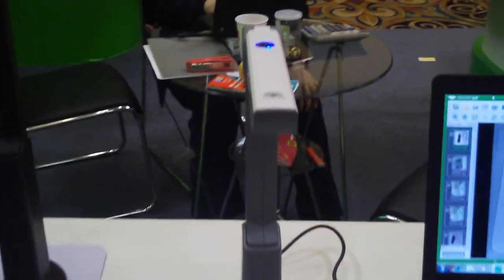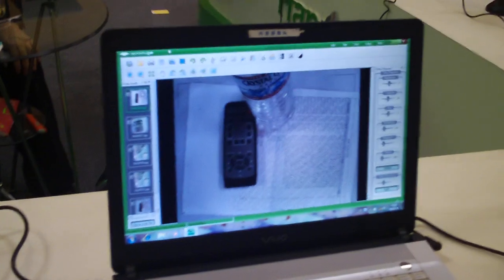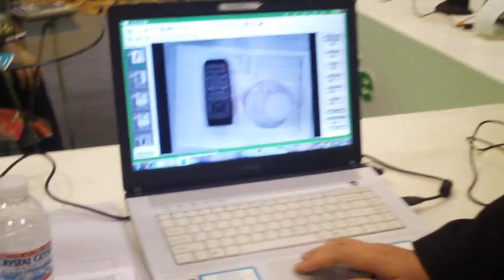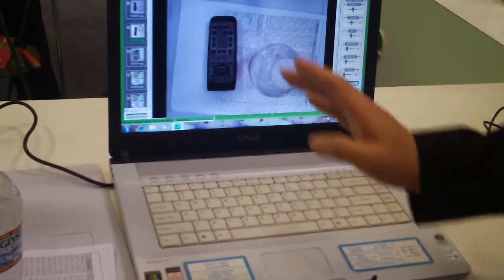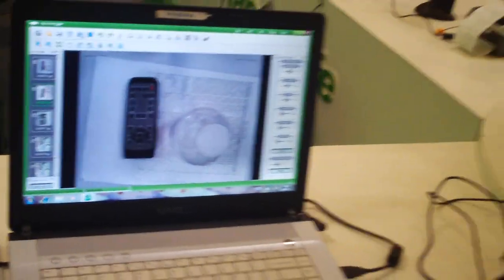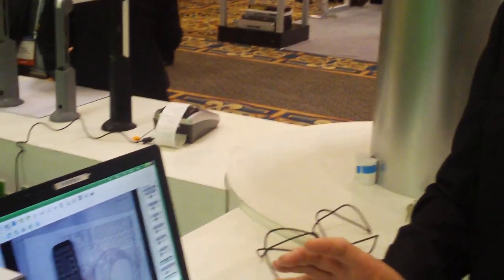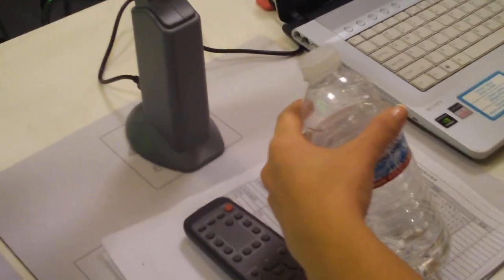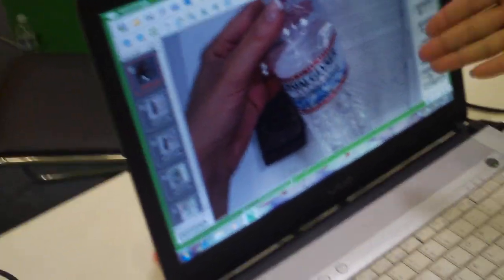Global's Interview with Eloam at CES 2010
The Eloam Scanner was a top 10 finalist for Global Marketing Partners' "Most Innovative Technology at CES 2010" Contest.  Eloam is a lightweight and easy to use scanner that will scan 3-D items in a matter of seconds.